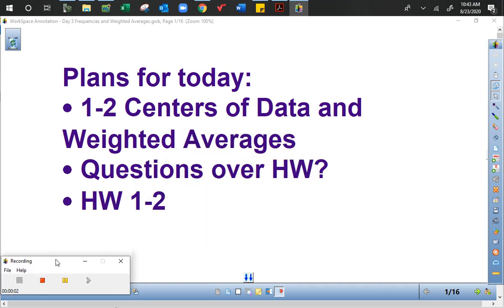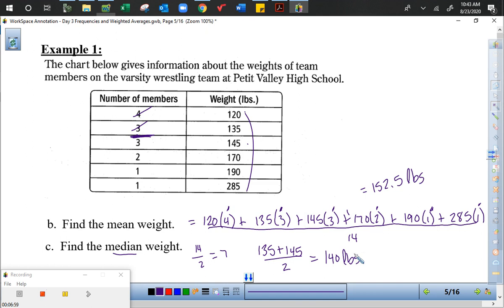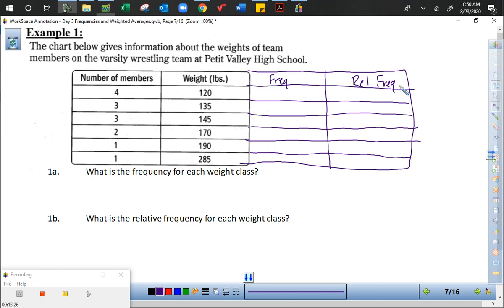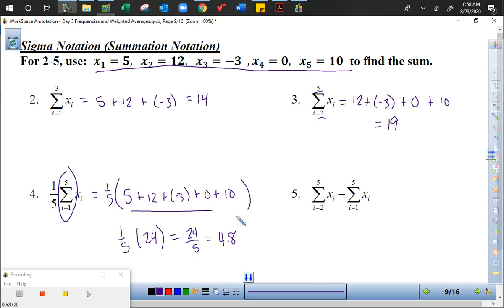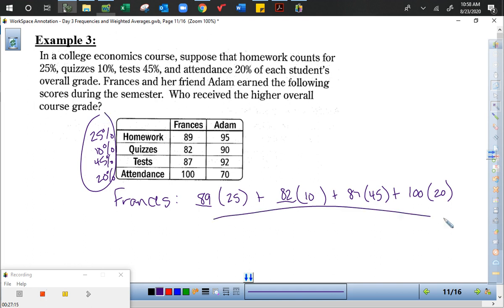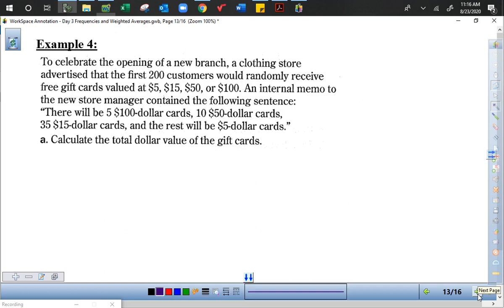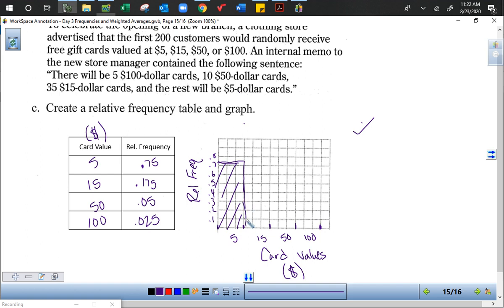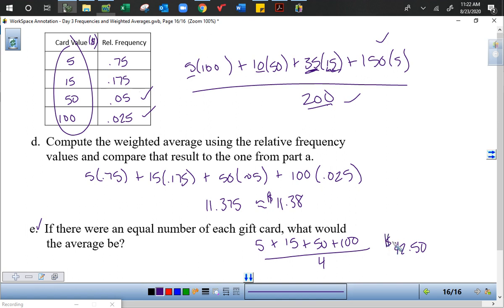Day 3 Weighted Averages